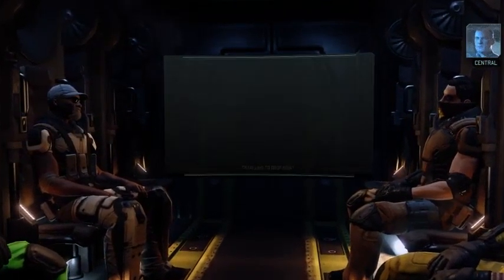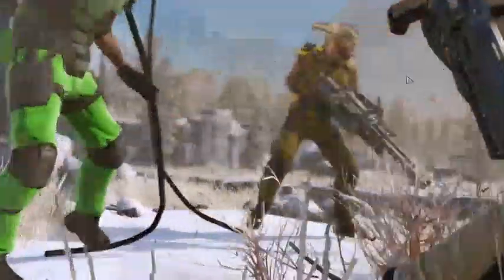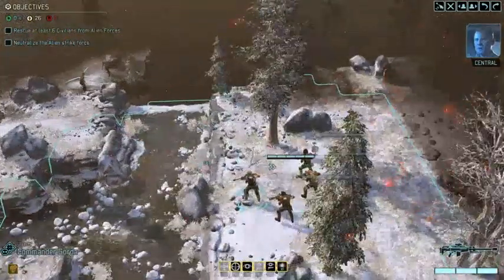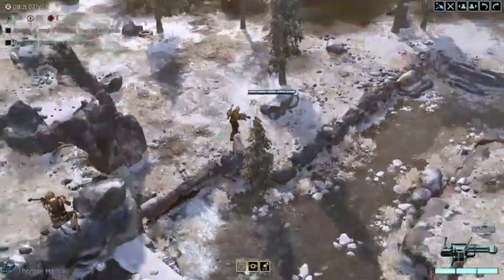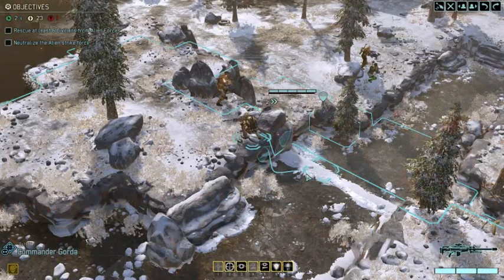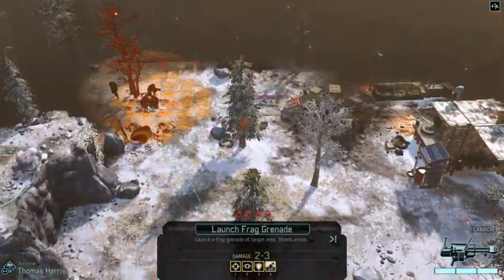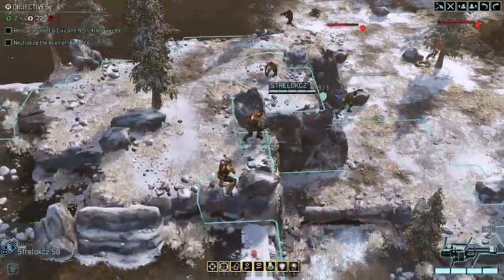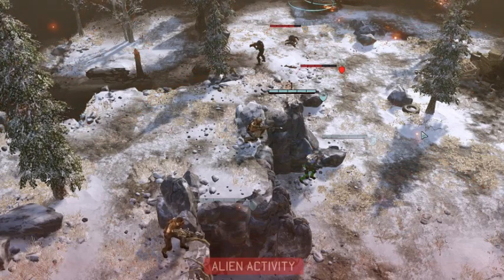XCOM 2 - LONG WAR - INSANE Difficulty S03 M03 (Retaliation Mission)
Philosophy behind this mode:
This is the adoption of Long-War in Xcom2. Keep in mind that the creation of long-war in all of its beauty took years and alot of play-testing. This is the first installment and I am trying to play-test during the season.

The campaign uses the well-known mechanisms of long-war and applies them to the universe of XCOM2. In order to get close to the heart of Long-War, both mods and ini-tweaks are needed.
The underlying philosophy of the setup is:
   + The difficulty curve should be flatter in the start and much steeper in the end to keep a high level of difficulty during the whole campaign
   + Tactical gameplay should provide rewarding bonus. Clever decision hence should net rewards and help you to win the combat
   + AI, Aliens, their skills and their composition should be challenging (or even overpowering), smart decision making is required
   + Higher complexity in the decision making process will give the commander more tactical tools to combat the aliens
   + Items should be balanced and multiple strategies can be applied to win
   + Fights are taking multiple rounds and will include a change in the tides-of-the-battle

INI-Changes for this campaign:
Over 200 changes have been done in various ini-files, so I cannot list all of them. Once the Long-War is playtested, I will release the ini-files, so you guys can play along. The initial ini-file changes include:
Much more durability (HP and armor) of all enemies
Buffing of the enemies, which were underpowered (e.g. chryssalids)
Rebalancing of the items (trying to get them to the same level)
Higher focus on armor / durability for longer fights
Longer time requirements (~+30% on most of the things)
Significant resource investments for tier upgrades (magnetic, plasma, preditor, power)
etc. etc.